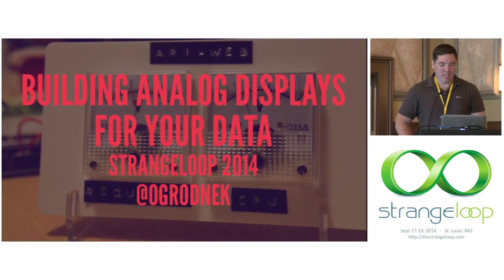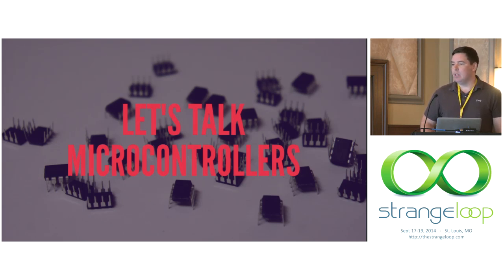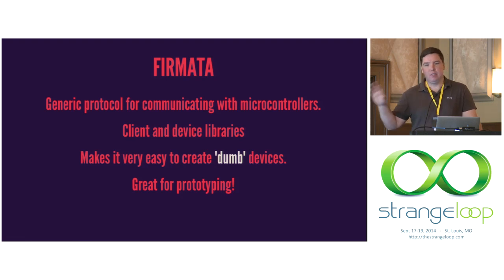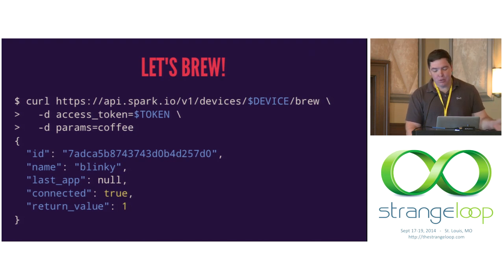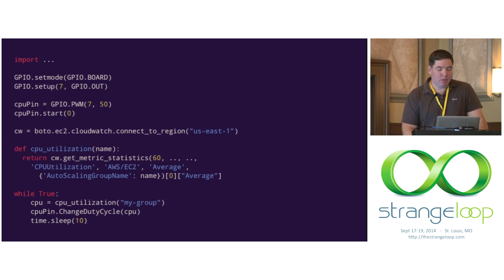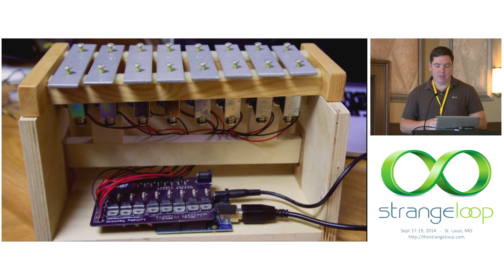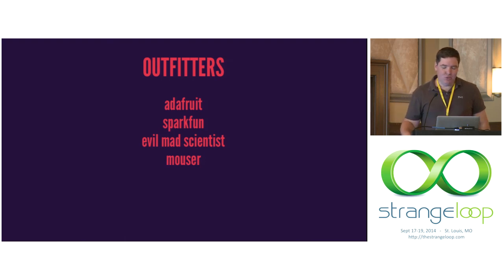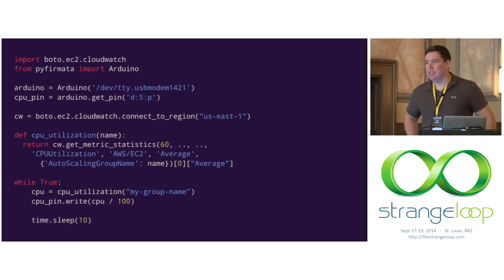"Building Analog Displays for Your Data" by Larry Ogrodnek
The tick tock of an antique clock. The click and whir as the odometer in a classic car rolls to the next mile. There’s something comforting and familiar about measuring things that matter with an analog display.

Analog displays are fun, engaging, use multiple senses, and become a part of your environment. Often they help you discover surprising things about your data in very different way than a typical computer visualization.

In this talk, Larry will share how he developed a collection of whimsical and engaging displays to visualize metrics and events. He will introduce some simple hardware platforms including Arduino, Raspberry Pi, and Spark Core. He will discuss a series of display projects and share code examples connecting them to a variety of data sources.

This talk is meant to inspire you to interact with your data in a different way and give you a starting point to create your own analog displays.

Larry Ogrodnek
Bizo

Larry Ogrodnek has been a professional software developer for 15 years working in security, networks, and high volume web services. He considers himself a futurist programmer and has built world-class development teams at multiple startups. Larry currently serves as Director of Technology at Bizo, a data-driven marketing platform. He is also the founder of Analog Machines, maker of open-source electronics kits. Larry enjoys spending time with his daughter and hacking on electronics. His personal blog advertises itself as “the intersection of sandwiches, technology, and beer culture.” He has cornered the market on LED nametags.